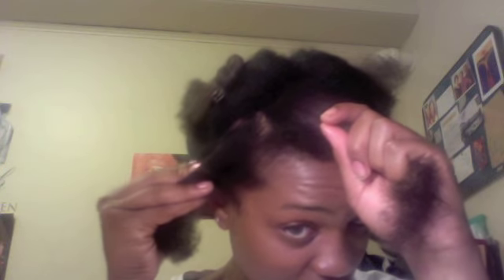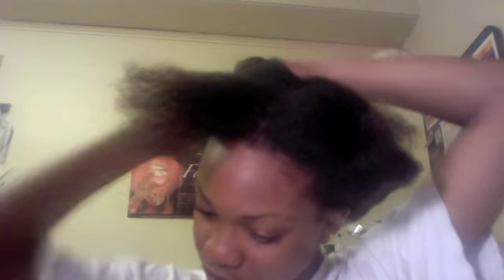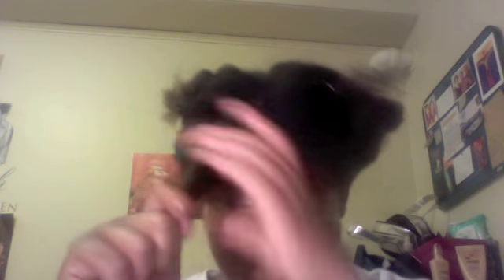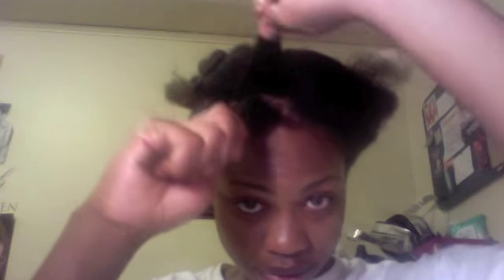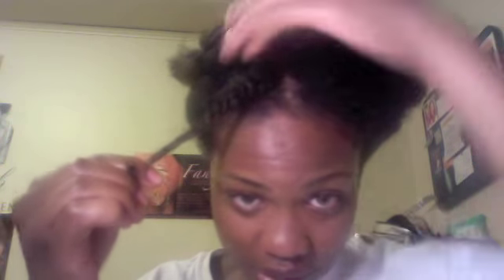Bantu Knot Out on Blow Dried Natural Hair- Part 2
Like my Facebook page for more natural hair photos, advice, and styles!

Part 2 shows the bantu knot twisting and take down processes.

Tools/Products:
-Hot Tools Professional Ion Dryer (hooded dryer)
-Hot Tools Professional Ion Dryer (handheld blowdryer)
-Heat Protectant: CHI Silk Infusion
-Styler: Tropical Traditions Organic Hair Oils
-bobby pins!

Make sure you check out Part 1 for the scoop on how I prepared my hair and my blow out!